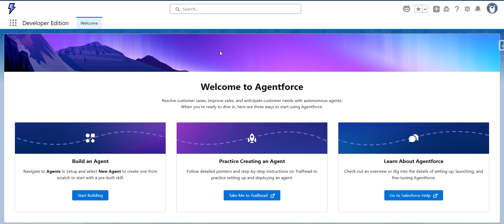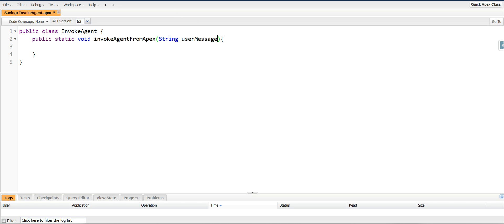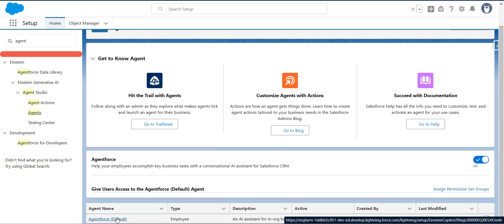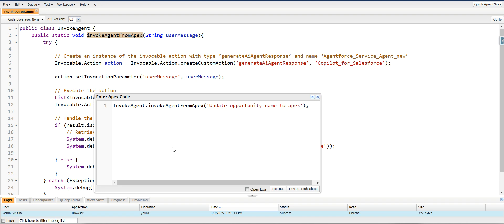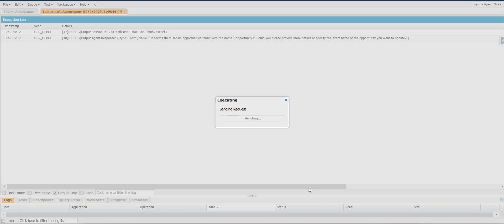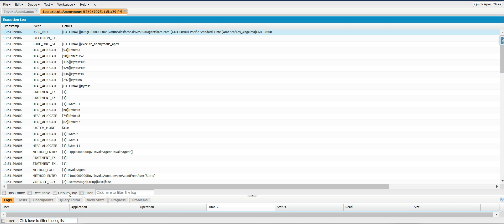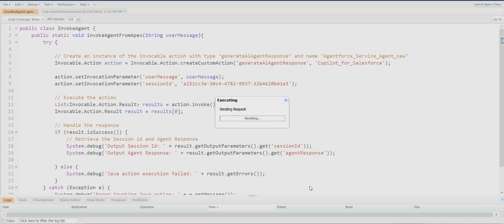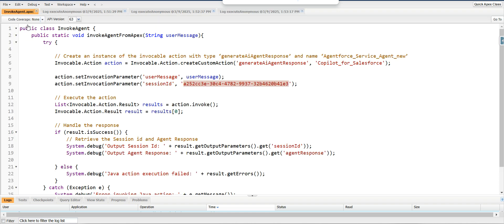Agentforce: Calling an Agent from an Apex Class in Salesforce! 🚀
🔥 Learn How to Call an Agent from an Apex Class in Salesforce! 🔥

In this video, we explore how to call an Agent from an Apex class in Agentforce and enhance your Salesforce automation. You’ll learn:
✅ The purpose of calling an agent from Apex
✅ Step-by-step implementation in Salesforce
✅ Best practices for efficient agent calling

This is perfect for Salesforce developers and admins looking to optimize automation using Apex and Agentforce.

📢 Follow SFDC Craftsmanship for more Salesforce insights!